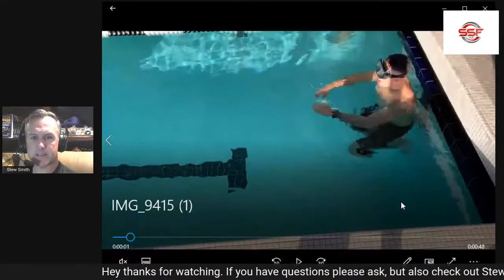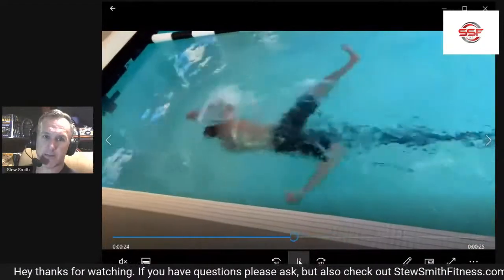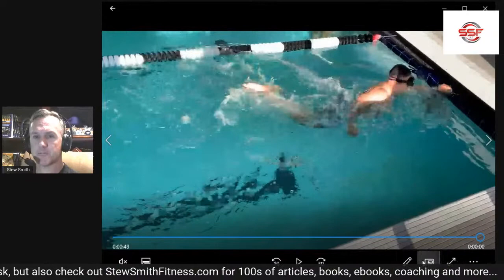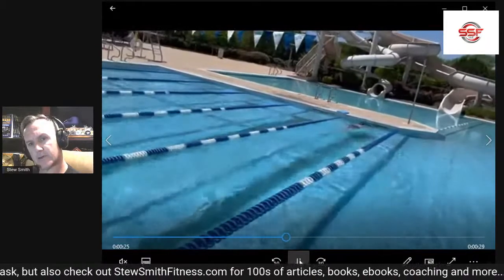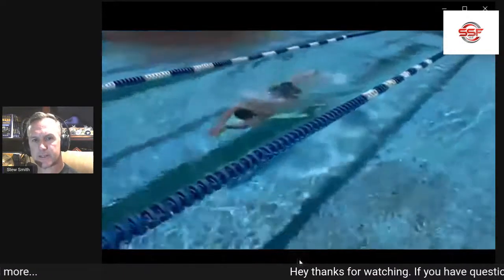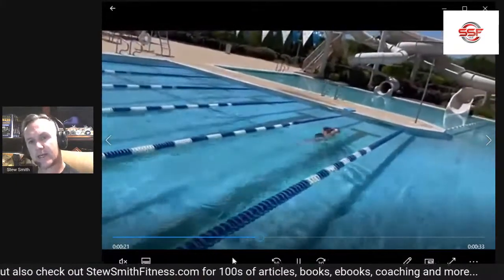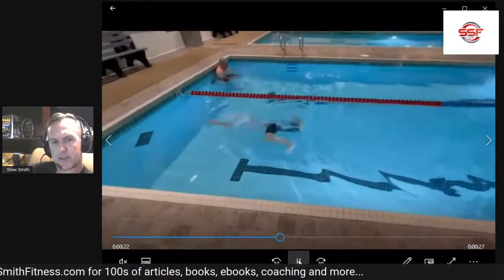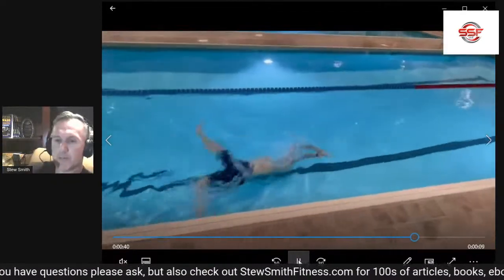Stew Smith Going LIVE -= Two for Tuesday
Stew Smith LIVE Check out the new TIKTOK channel for nothing but CSS Critiques

Check out the articles at my website Stew Smith FItness